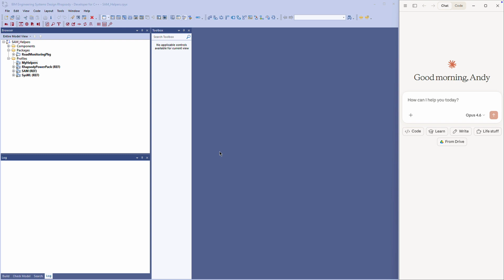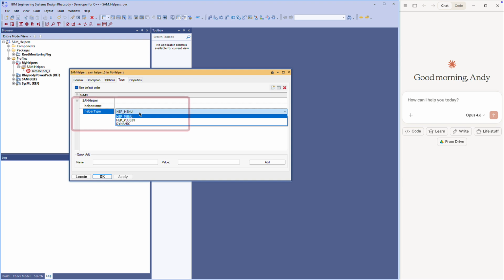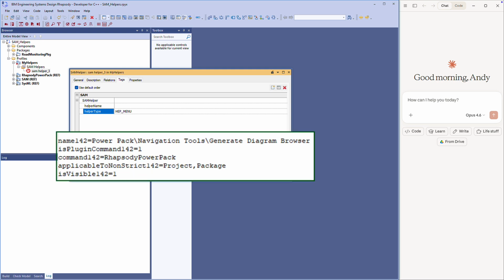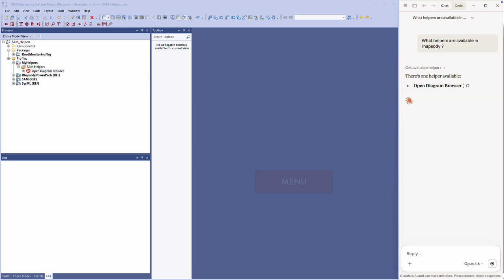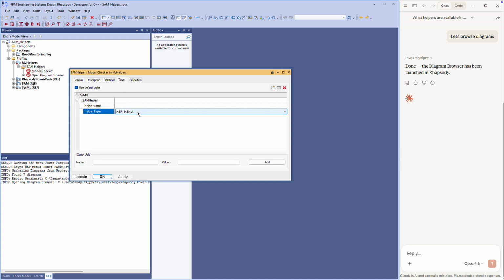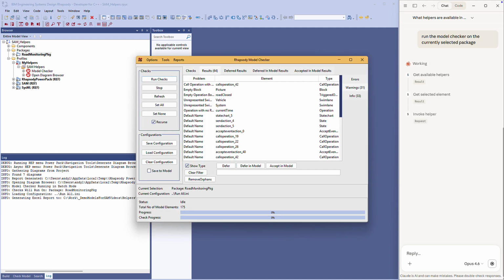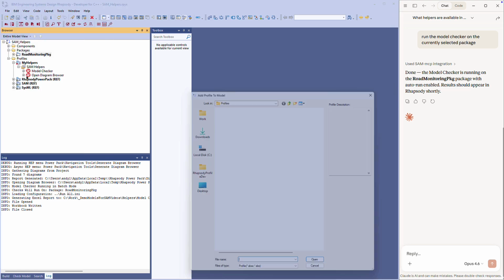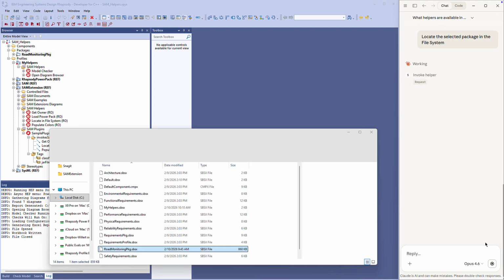13. How to extend SodiusWillert's AI Modeling Assistant for IBM Rhapsody with helpers and plugins?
📌 One of the main challenges of applying AI to Model-based Engineering is that it is not deterministic. Even with the same input, the results provided by the AI assistant may differ from one prompt to the next. Automation helpers are an effective means to ensure reproducible results. Watch this video to see how you can extend SodiusWillert's AI Modeling Assistant for IBM Rhapsody (SAM) with automation helpers.

Chapters:

00:00 -- Introduction
00:17 -- The rationale for using helpers with AI
00:39 -- Adding a new helper
01:21 -- Working with HEP menus
02:31 -- Working with HEP plugins
03:49 -- Working with dynamic helpers

Related links